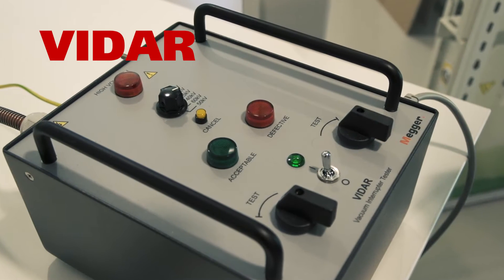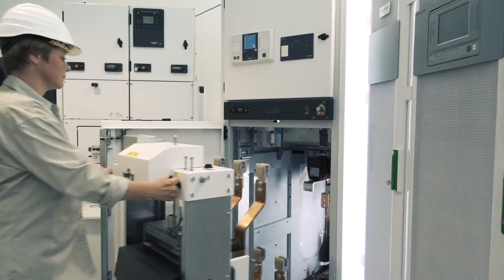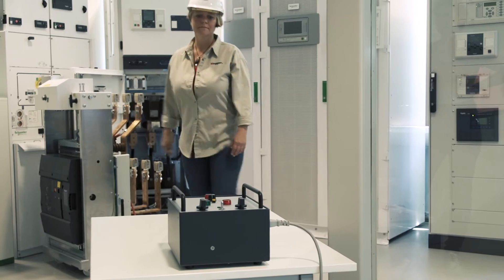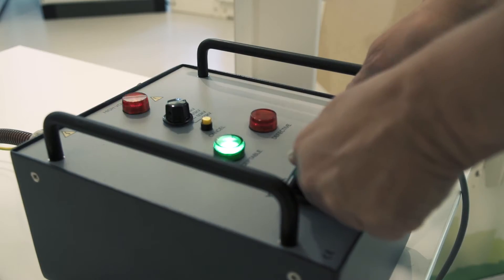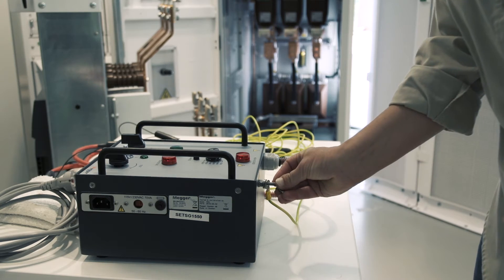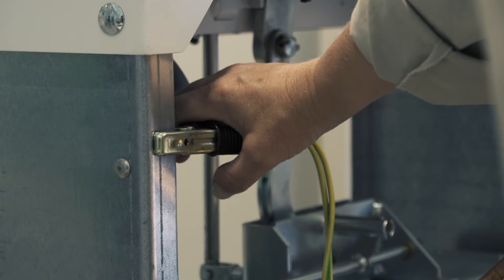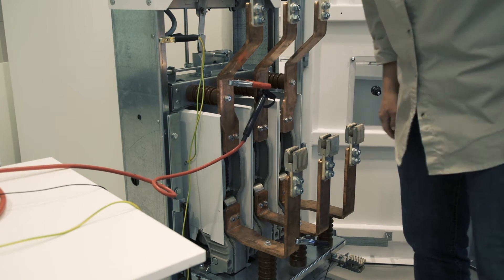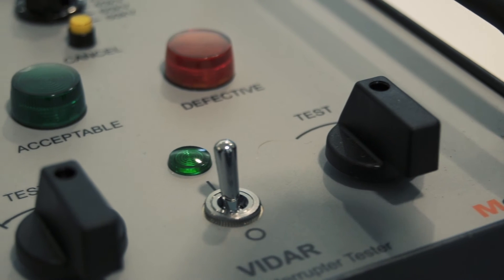VIDAR: go beyond DC Hipot testing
The VIDAR vacuum bottle tester represents a superior alternative to traditional Hi Pot testing. Find out how the VIDAR can make circuit breaker testing easier for you at: